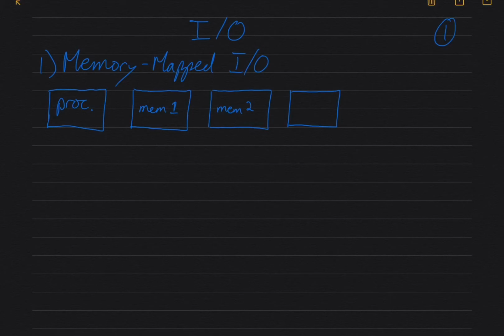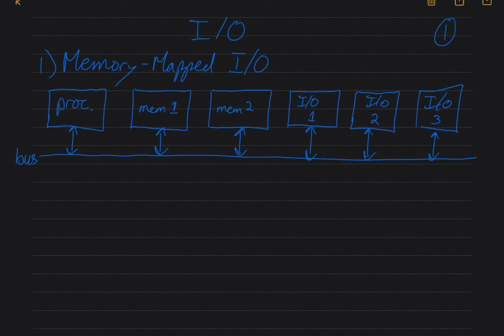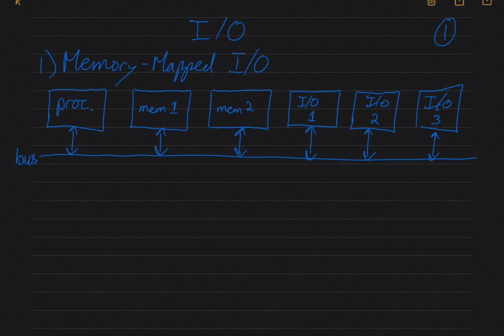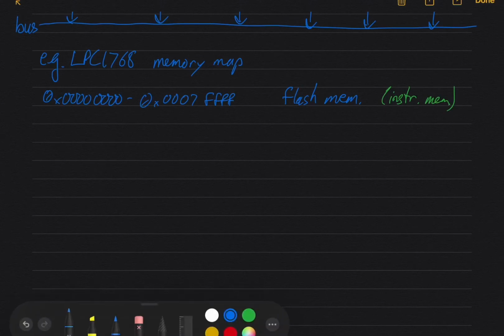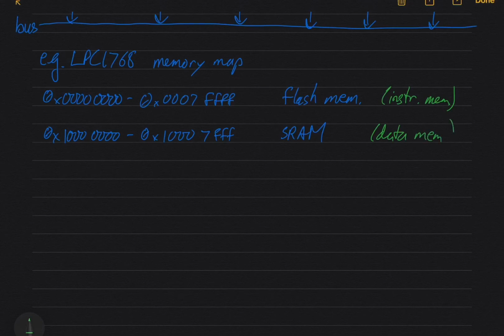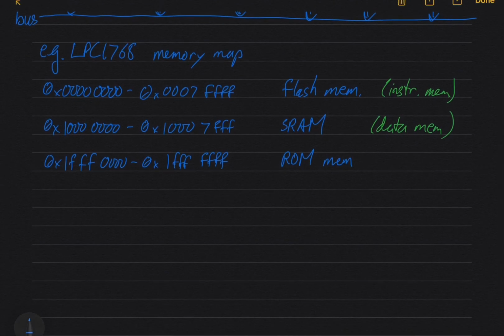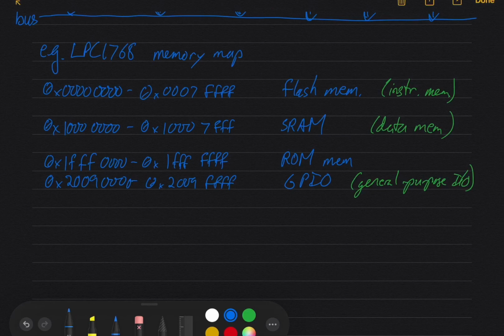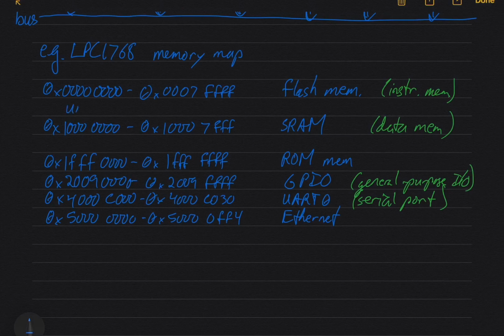I/O page 1